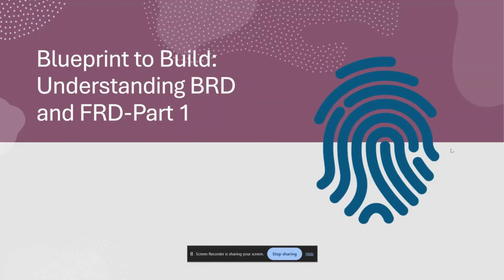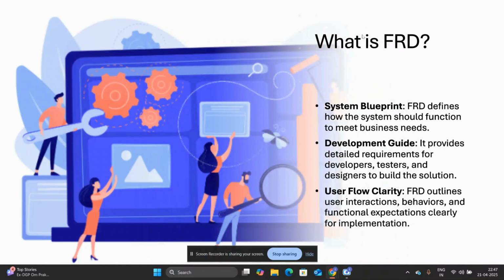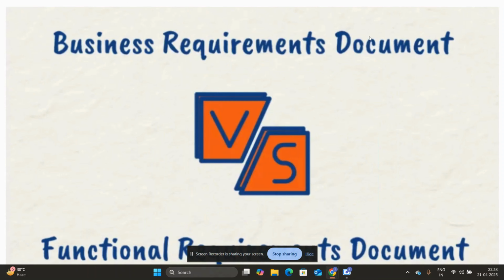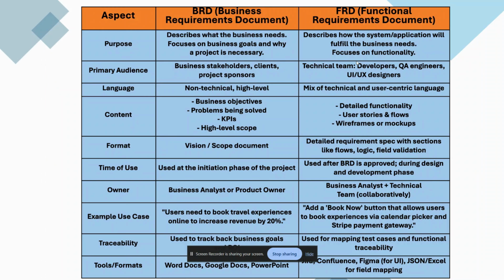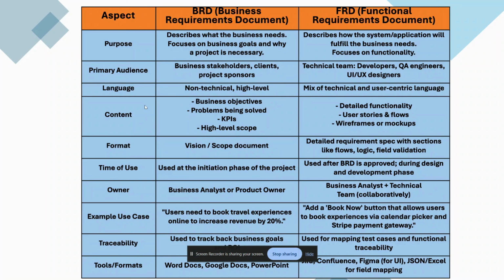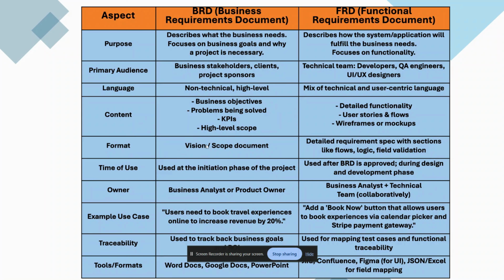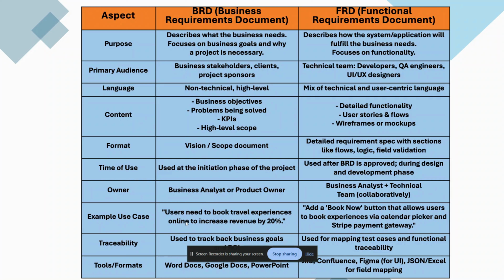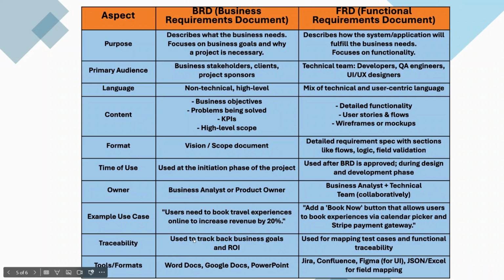BRD vs FRD | What’s the Difference? | Business Analyst Must-Know Documents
Hey everyone! 👋

In this video, we’re diving into two of the most important documents every Business Analyst must understand — the Business Requirements Document (BRD) and the Functional Requirements Document (FRD).

👉 What is a BRD?
👉 What is an FRD?
👉 Key differences between BRD and FRD
👉 When to use which document in your project

If you’re aspiring to become a Business Analyst or already working as one, this video is a must-watch to get clarity on these essential deliverables!